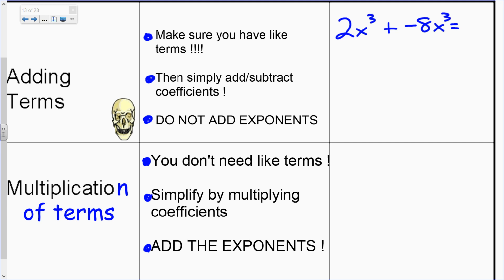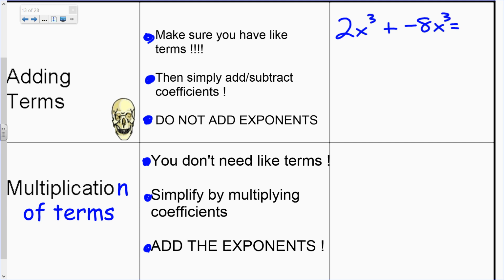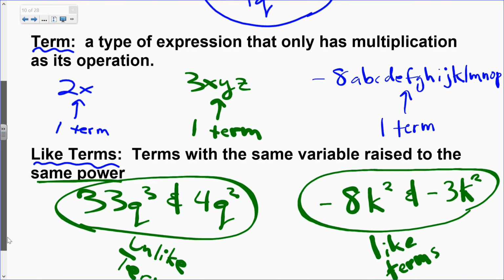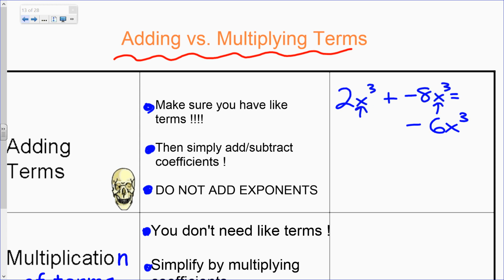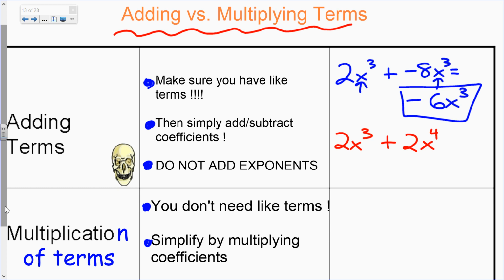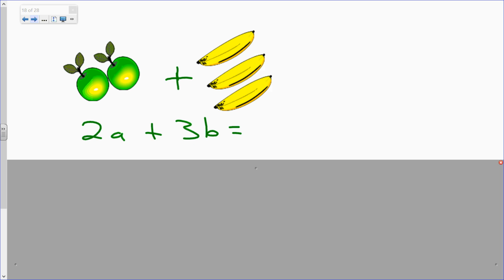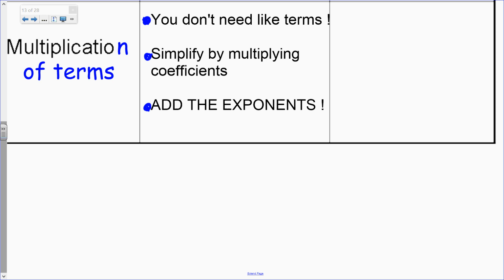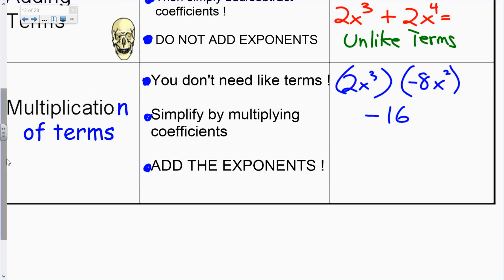PHILO MATH: expressions 2